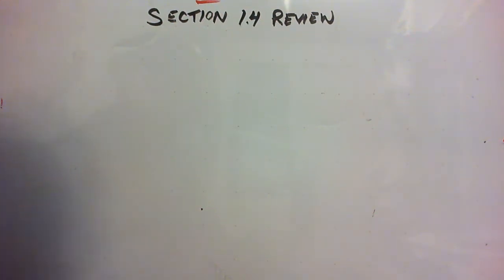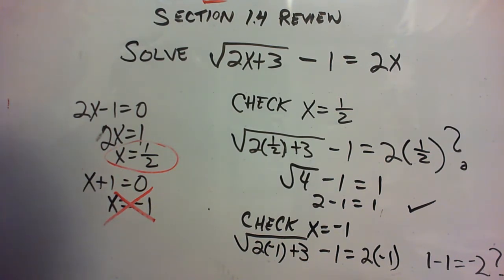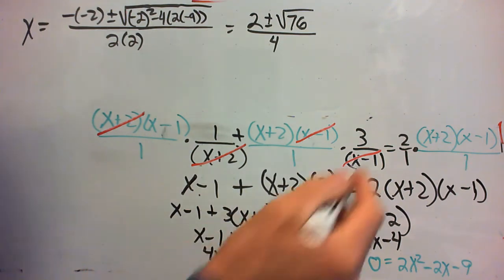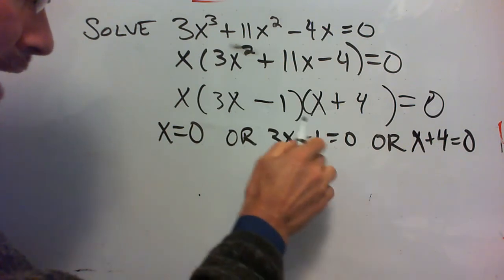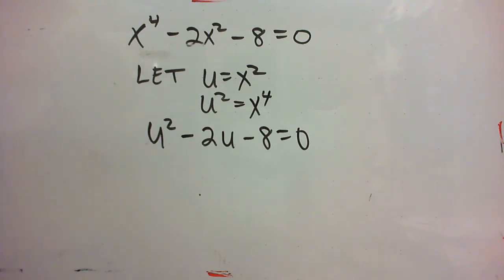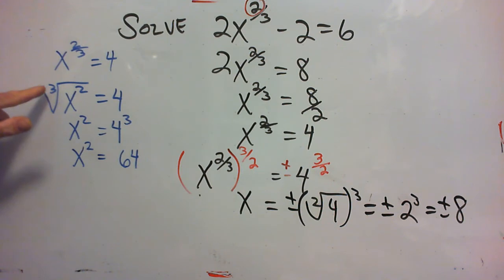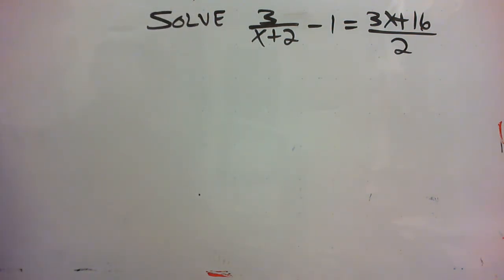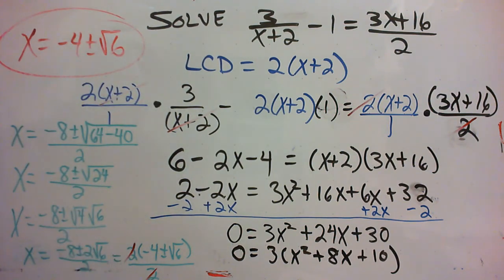College Algebra Section 1.4 Review